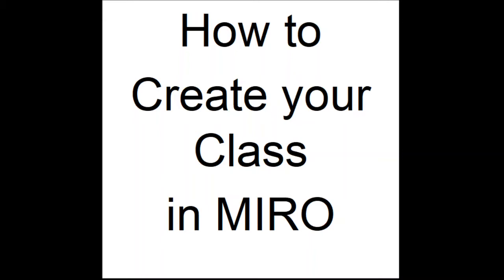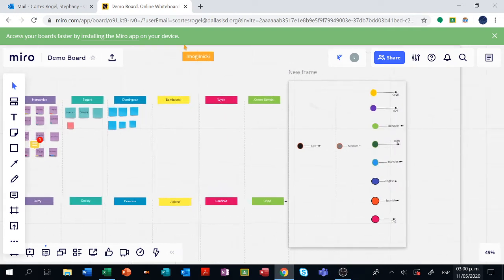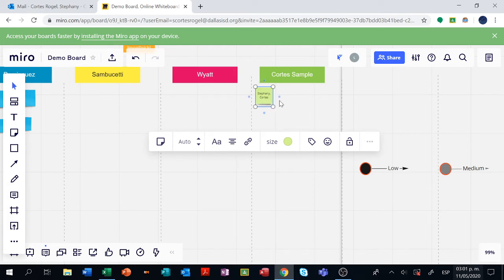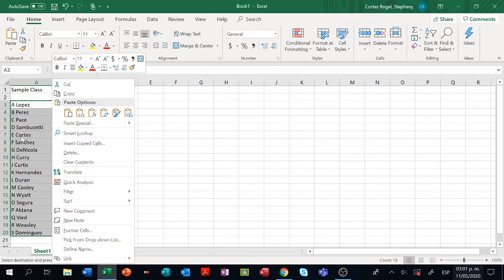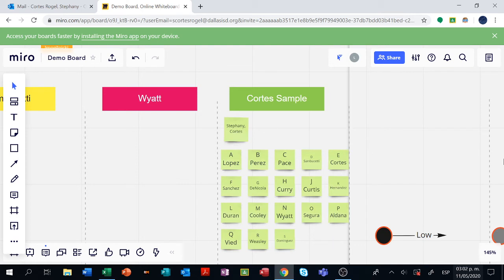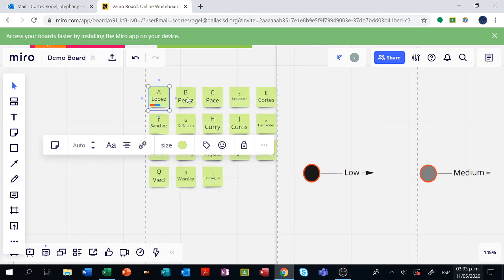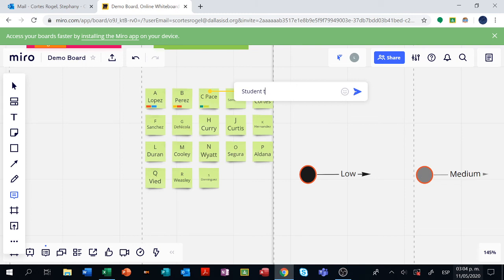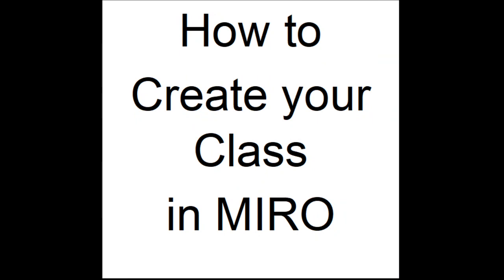Create Class with MIRO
Information for Rosemont Teachers to create their Class in MIRO